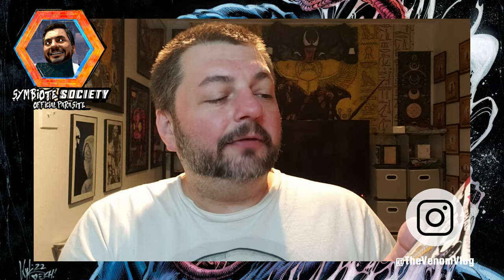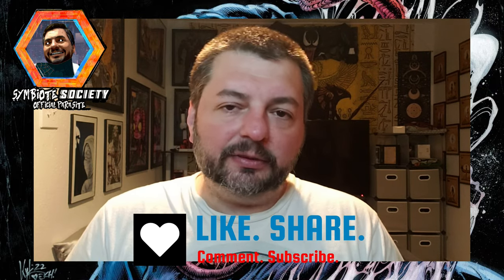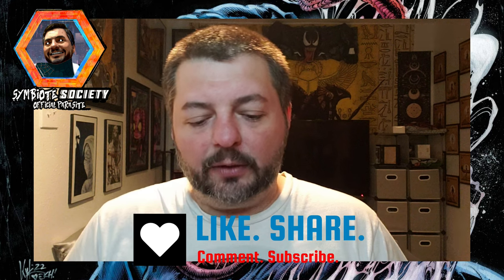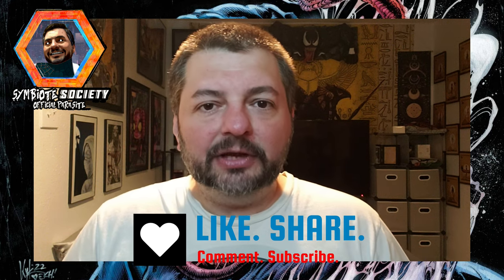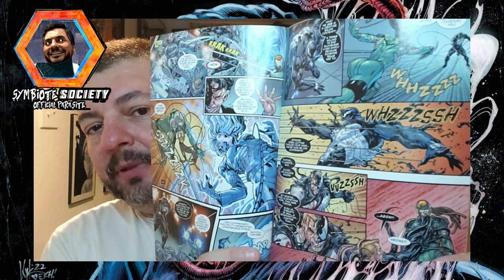Venom Vlog #804: Lethal Protector 3 Review (2023)